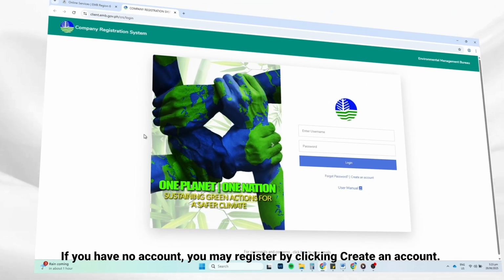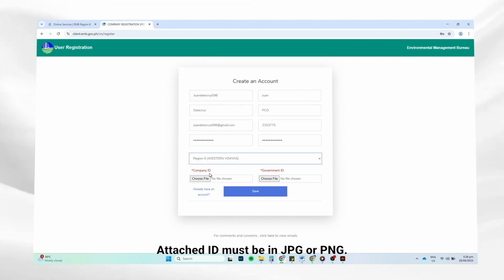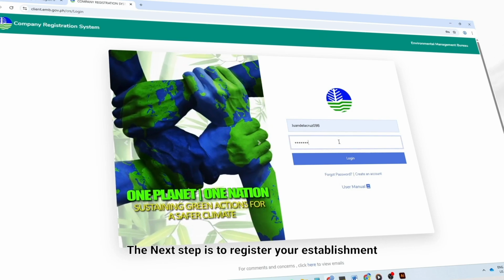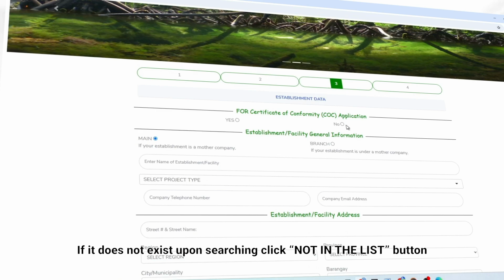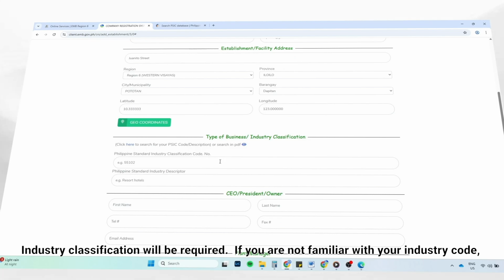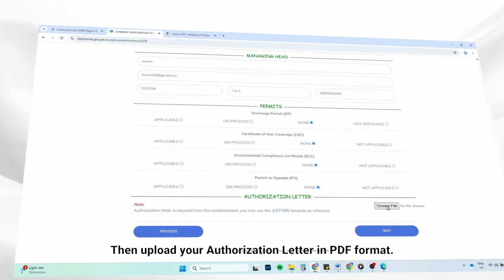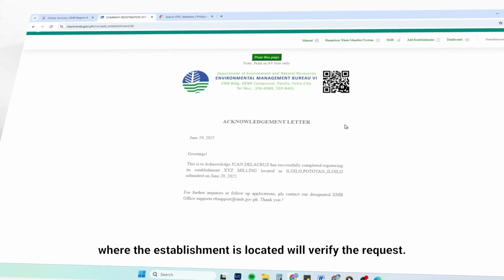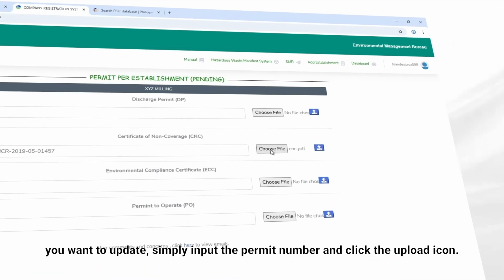CRS ONLINE PROCESS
Planning to register your establishment/company?
Here is a step by step procedure of the company registration process using the CRS online system.

𝘵𝘩𝘦 𝘊𝘰𝘮𝘱𝘢𝘯𝘺 𝘙𝘦𝘨𝘪𝘴𝘵𝘳𝘢𝘵𝘪𝘰𝘯 𝘚𝘺𝘴𝘵𝘦𝘮 (𝘊𝘙𝘚) 𝘪𝘴 𝘢𝘯 𝘰𝘯𝘭𝘪𝘯𝘦 𝘱𝘭𝘢𝘵𝘧𝘰𝘳𝘮 𝘧𝘰𝘳 𝘳𝘦𝘨𝘪𝘴𝘵𝘦𝘳𝘪𝘯𝘨 𝘤𝘰𝘮𝘱𝘢𝘯𝘪𝘦𝘴 𝘵𝘩𝘢𝘵 𝘯𝘦𝘦𝘥 𝘵𝘰 𝘵𝘳𝘢𝘯𝘴𝘢𝘤𝘵 𝘸𝘪𝘵𝘩 𝘵𝘩𝘦 𝘌𝘔𝘉.  𝘐𝘵 𝘪𝘴 𝘥𝘦𝘴𝘪𝘨𝘯𝘦𝘥 𝘵𝘰 𝘴𝘵𝘳𝘦𝘢𝘮𝘭𝘪𝘯𝘦 𝘵𝘩𝘦 𝘳𝘦𝘨𝘪𝘴𝘵𝘳𝘢𝘵𝘪𝘰𝘯 𝘱𝘳𝘰𝘤𝘦𝘴𝘴 𝘧𝘰𝘳 𝘤𝘰𝘮𝘱𝘢𝘯𝘪𝘦𝘴 𝘥𝘦𝘢𝘭𝘪𝘯𝘨 𝘸𝘪𝘵𝘩 𝘵𝘩𝘦 𝘌𝘔𝘉, 𝘱𝘢𝘳𝘵𝘪𝘤𝘶𝘭𝘢𝘳𝘭𝘺 𝘵𝘩𝘰𝘴𝘦 𝘳𝘦𝘲𝘶𝘪𝘳𝘪𝘯𝘨 𝘱𝘦𝘳𝘮𝘪𝘵𝘴 𝘰𝘳 𝘰𝘵𝘩𝘦𝘳 𝘴𝘦𝘳𝘷𝘪𝘤𝘦𝘴 𝘳𝘦𝘭𝘢𝘵𝘦𝘥 𝘵𝘰 𝘦𝘯𝘷𝘪𝘳𝘰𝘯𝘮𝘦𝘯𝘵𝘢𝘭 𝘤𝘰𝘮𝘱𝘭𝘪𝘢𝘯𝘤𝘦.